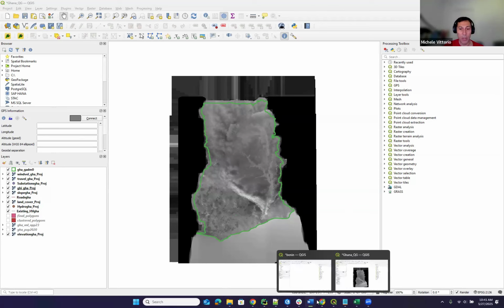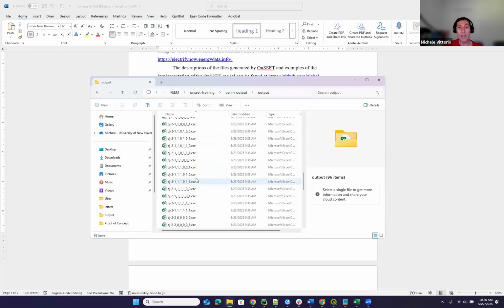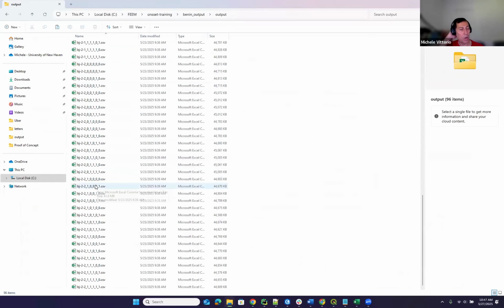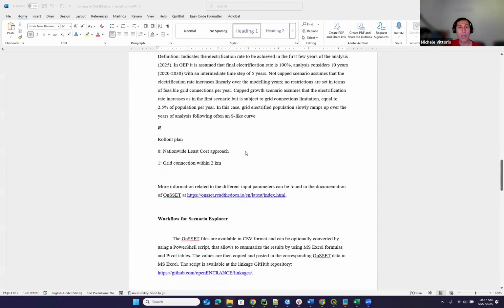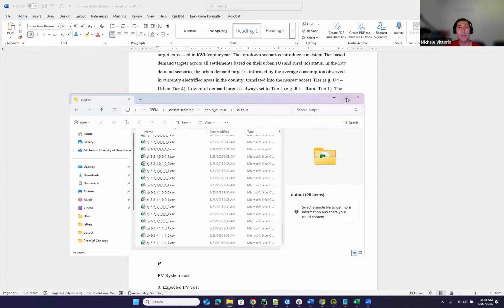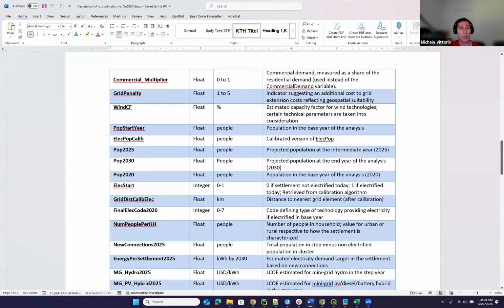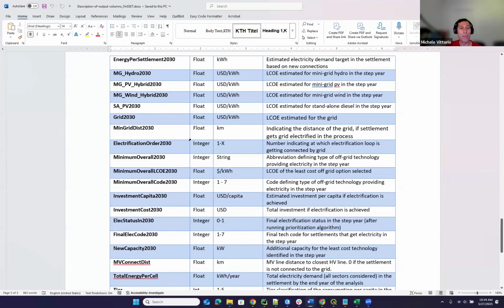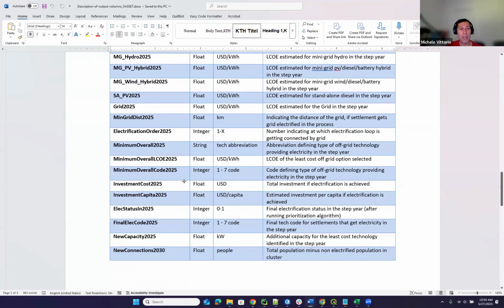OnSSET Using Guidelines - Step 2 Load spatial data and generate output scenarios